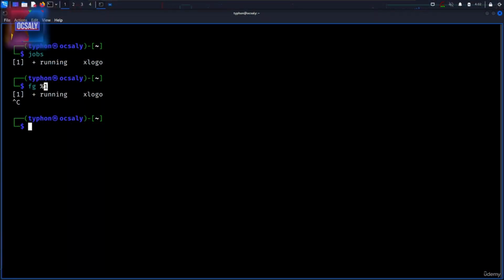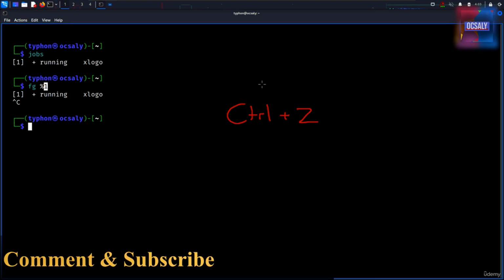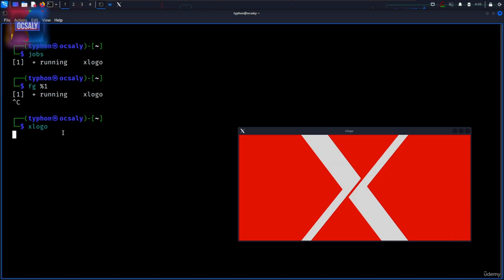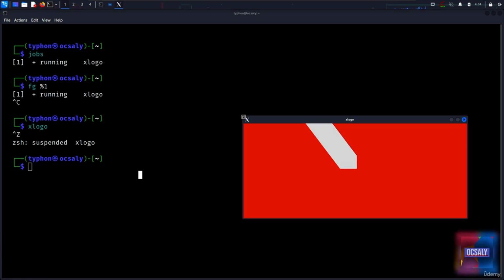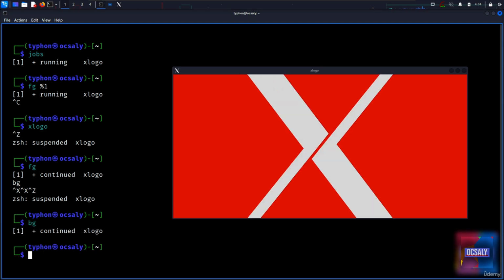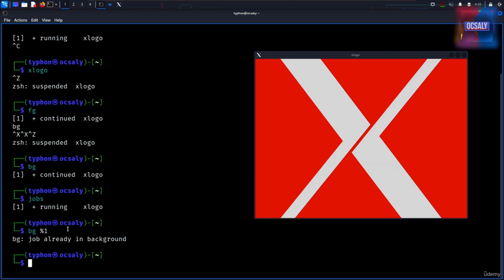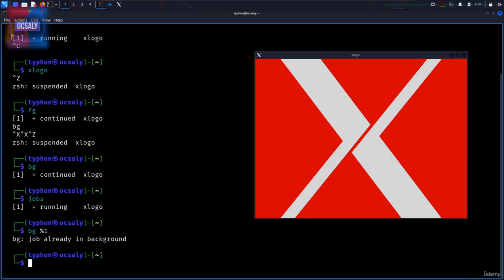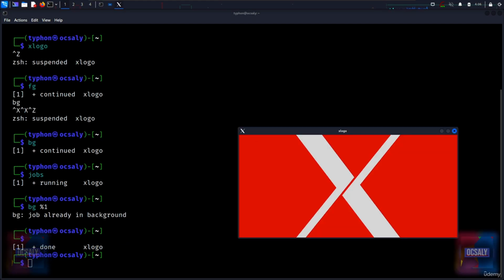From Background to Foreground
Cybersecurity is no longer a background concern—it’s front and center in today’s digital world. In this video, we explore how cybersecurity has evolved from a behind-the-scenes function to a critical foreground priority for individuals, businesses, and governments.
Discover:
🔹 Why cybersecurity is no longer just an IT issue
🔹 Major cyber threats shaping the modern world
🔹 Real-world examples of cyberattacks and their consequences
🔹 How businesses are prioritizing cybersecurity to stay protected

Whether you're a cybersecurity professional, a tech enthusiast, or someone curious about digital safety, this video helps you understand why cybersecurity deserves the spotlight!